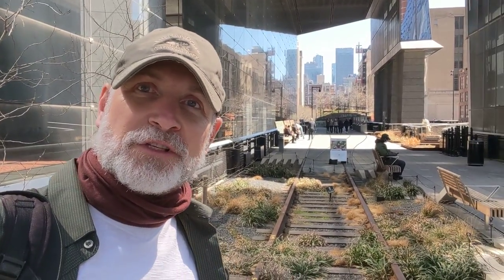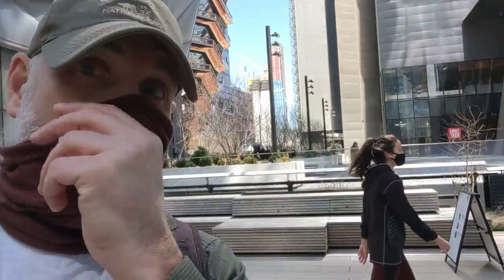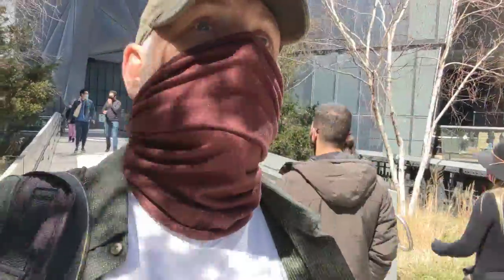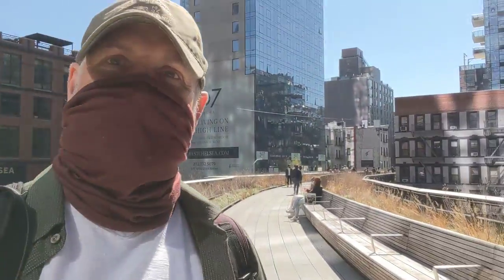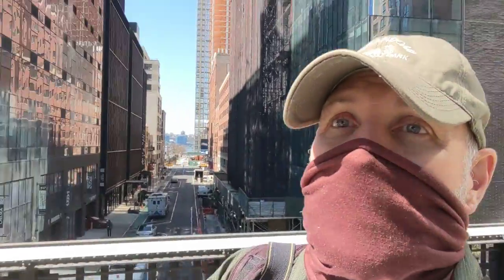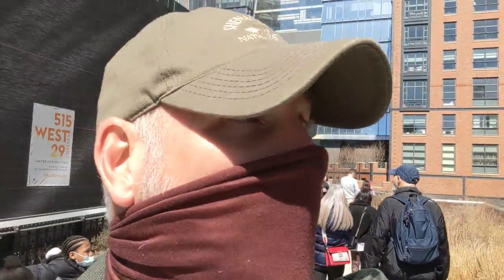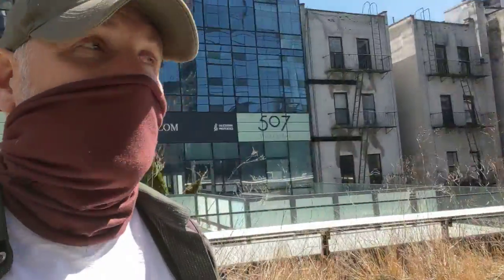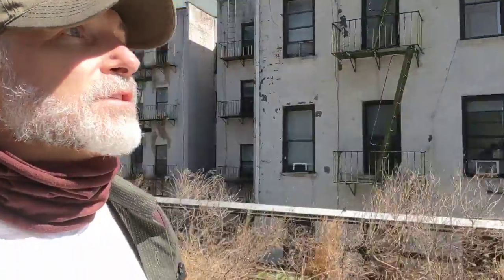New York City. The Highline in 2021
Where is Joe?
Exploring NYC and walking the Highline. First time in New York City since The beginning of Covid-19
The city is EMPTY.